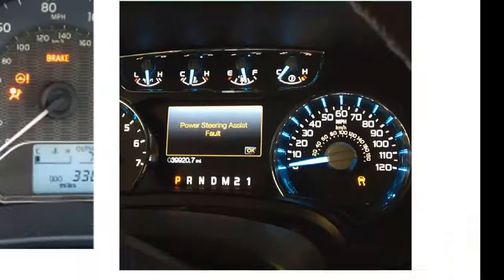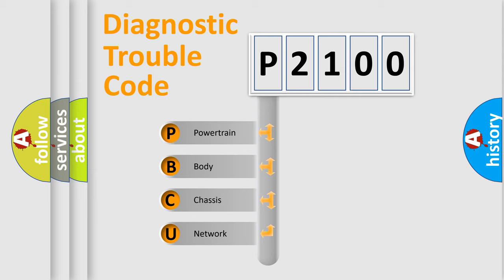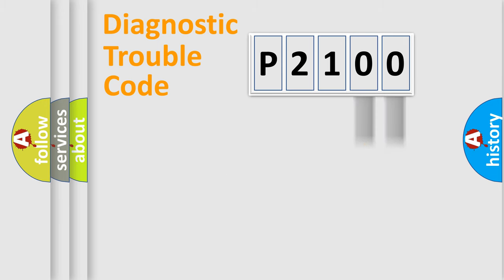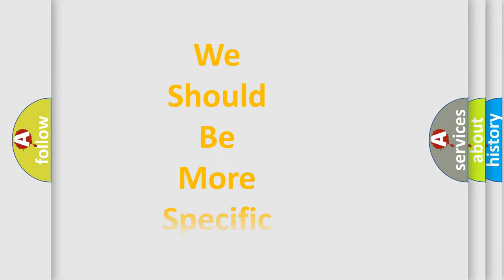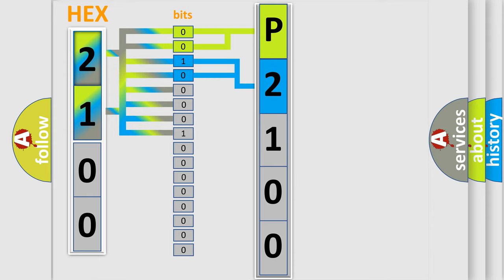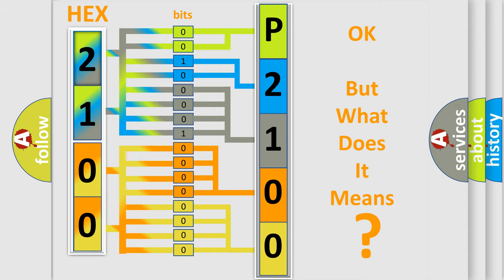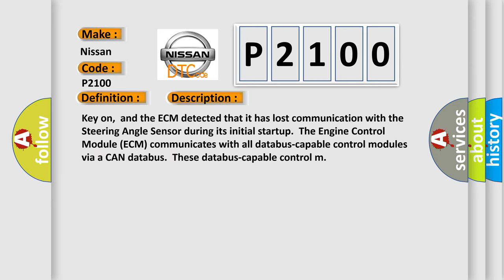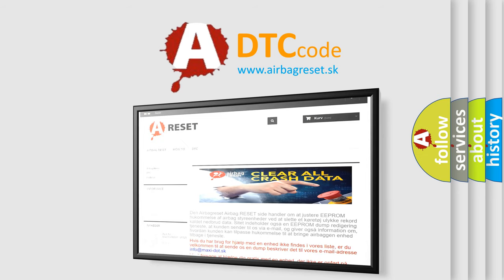DTC Nissan P2100 Short Explanation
Contents:
0:21 Basic DTC analysis according to OBD2 protocol standard.
1:48 Insight into programming
2:58 A diagnostically understandable description of the Diagnostic Trouble Code
3:05 Basic error definition

Make:
Nissan
Code:
P2100
Definition:
Lost Communication With Steering Angle Sensor Module
Description:
Key on,and the ECM detected that it has lost communication with the Steering Angle Sensor during its initial startup.The Engine Control Module (ECM) communicates with all databus-capable control modules via a CAN databus.These databus-capable control m
Cause:
ECM has failedTerminal resistance for CAN-bus are faultyCan data bus wires have short circuited to each otherThe steering angle sensor module is faulty